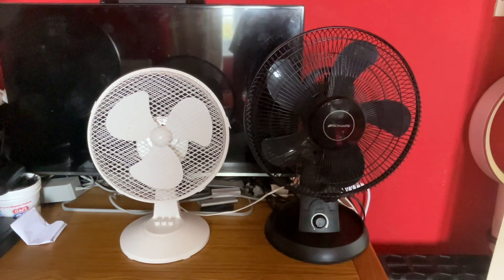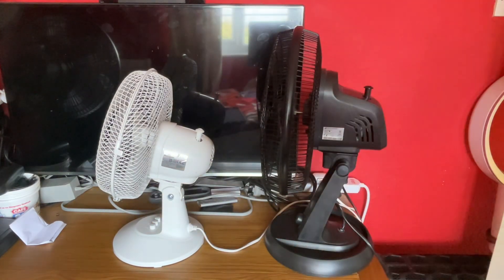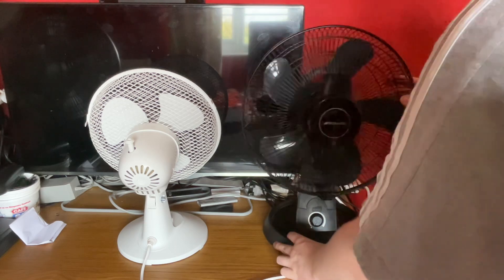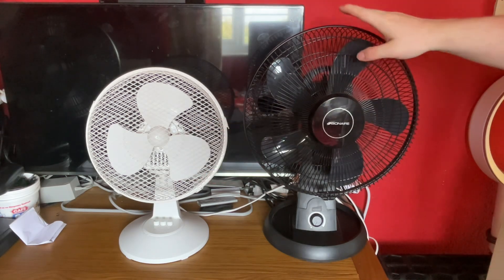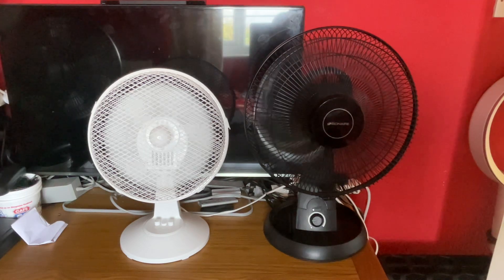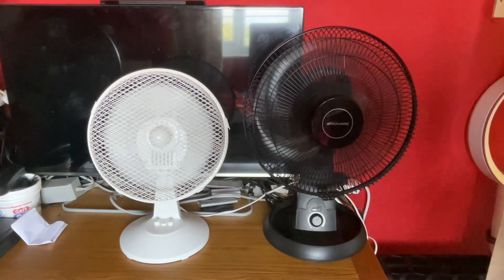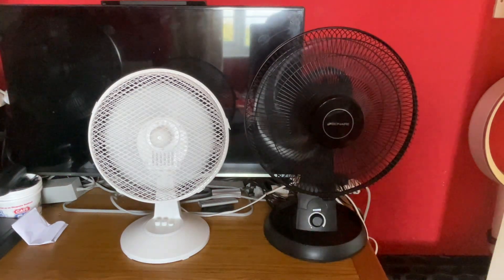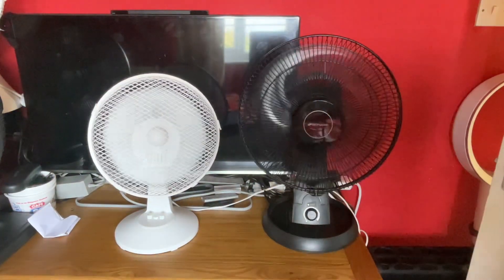Morrisons Home 9 inch desk fan VS Bionaire 12 inch desk fan